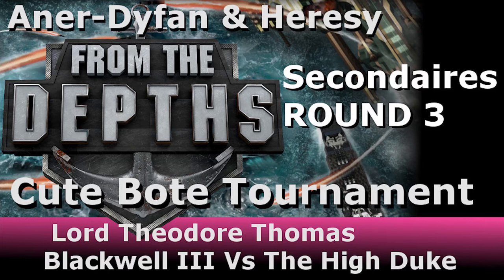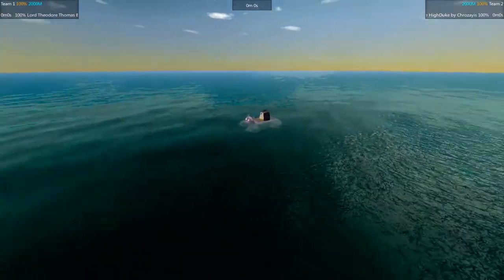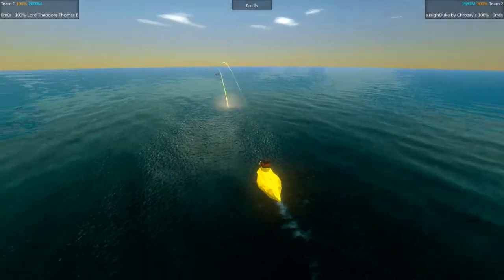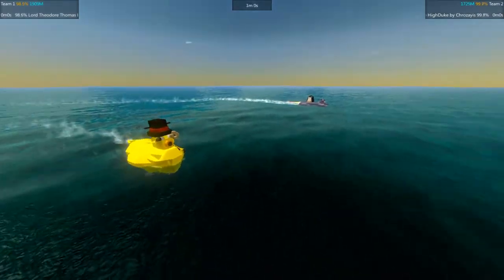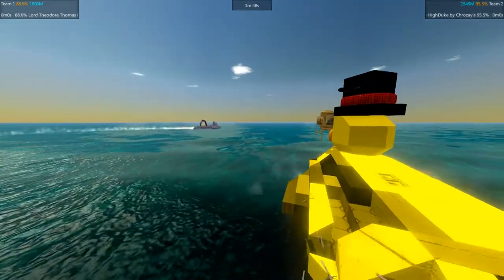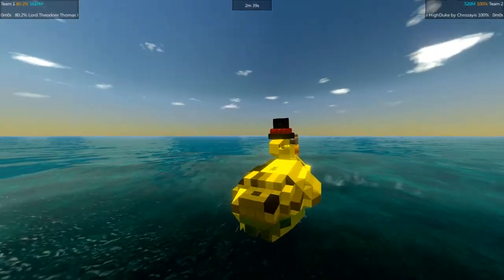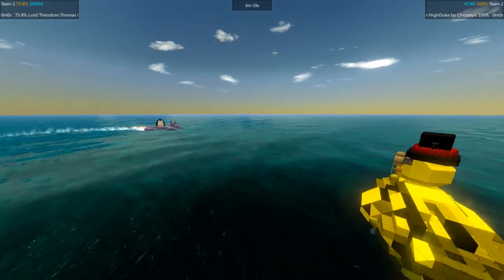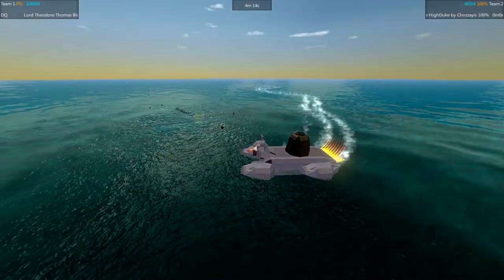FtD Cute Bote Tournament: Secondaries, Round 3: Lord Theodore Thomas Blackwell III Vs The High Duke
Heresy's Stubby guns tons of fun tournament

Heresy has asked me to host this tournament, the idea behind it is to make lovely cute designs... which then brutally explode each other...  Not a terribly serious tournament, as all ships are to be armed with a stubby high gauge weapon. Inaccuracy will be very high, and so a fair amount of randomness to the results is to be expected. It will be played in a double elimination style, so each bote will need to be defeated twice before they are removed from the rankings.

Map:
Pro-pain map by T3hjimmer

Mod:
Tournament creator by w0otness

Vehicle:
PDesigns should be cute and cuddly! And make people go "Daawwwwwwww isn't that cute"
Smallest dimension can't be less than half of the largest. Stubby and cute designs only! (not set in stone)
Block pixel art is encouraged

No submarines (even if they are cute)
Cute Boats, cute hovers or chibi mechs only
No subspawns
Max speed is 20m/s

Restrictions:
No lasers
No PAC
No missiles
No LAMS
No shields
No Lua
No railguns
No Warpdrives
No spinning death blades (they are not cute)

Only accepted weapon is CRAM 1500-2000mm or APS 500mm
Only round type are HE, APHE or timed HE (essentially HE, kinetic and fuses only)
Only a single firing piece (either CRAM or APS) and 2m barrel allowed (including mantlet)
Max 4 rudders (to prevent crazy janky movement)

Mod settings:
Spawn distance is 750m apart, Facing and at sea level
Vehicles will be disqualified if they flee too far away from the fight, handled by w0otness's mod. Timer is 60 seconds
Max distance is 1500m
Min depth is -10m
Max altitude is 50m

20k material for your blueprint
2k material given to each player during the battle for ammo, steam and repairs.
No salvaging is in effect
Detection is not required, set to 0.99

10min battles, if no clear winner, health remaining will determine the victor.